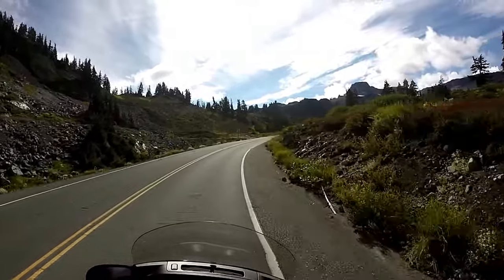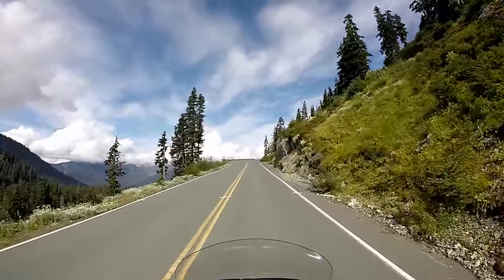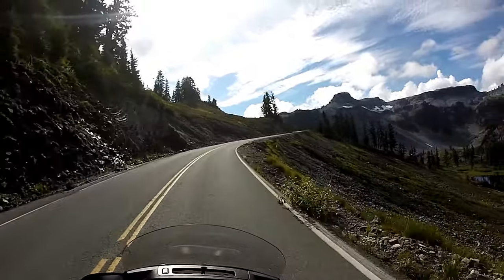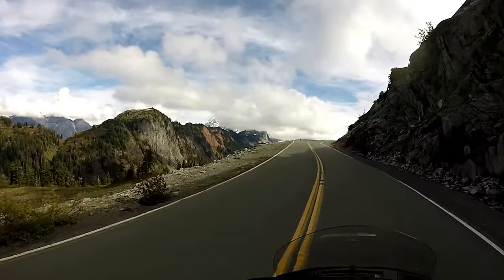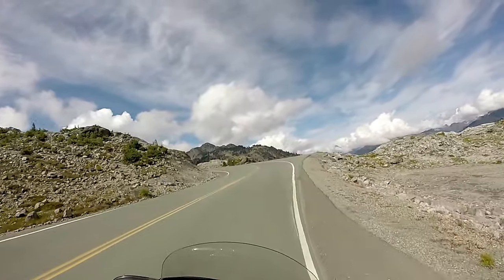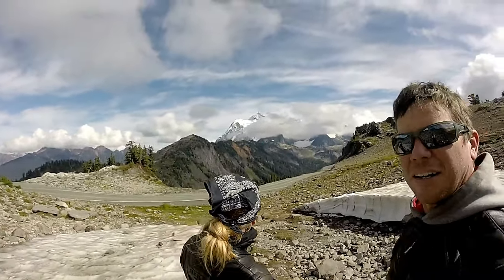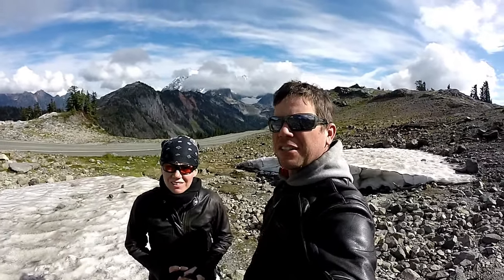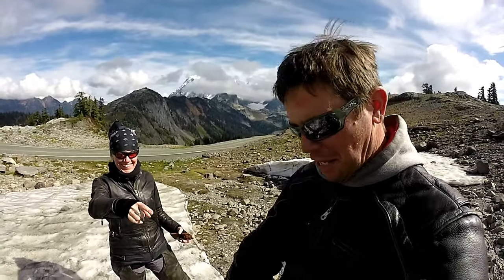Mount Baker Scenic Byway Part 2/2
Mount Shuksan is a glaciated massif in the North Cascades National Park. Shuksan rises in Whatcom County, Washington immediately to the east of Mount Baker, and 11.6 miles (18.7 km) south of the Canada–US border. The mountain's name Shuksan is derived from the Lummi word [šéqsən], said to mean "high peak".[4] The highest point on the mountain is a three sided peak known as Summit Pyramid.[5]

The mountain is composed of Shuksan greenschist, oceanic basalt that was metamorphosed when the Easton terrane collided with the west coast of North America, approximately 120 million years ago.[6] The mountain is an eroded remnant of a thrust plate formed by the Easton collision.[3]

West side view of Mount Shuksan in summer as seen from Artist Point
The Mount Baker Highway, State Route 542, is kept open during the winter to support Mt. Baker Ski Area. In late summer, the road to Artist Point allows visitors to travel a few miles higher for a closer view of the peak. Picture Lake is accessible on the highway and reflects the mountain, making it a popular site for photography.

Sulphide Creek Falls, one of the tallest waterfalls in North America, plunges off the southeastern flank of Mount Shuksan. There are four other tall waterfalls that spill off Mount Shuksan and neighboring Jagged Ridge and Seahpo Peak, mostly sourced from small snowfields and glaciers.

The traditional name of Mount Shuksan in the Nooksack language is Shéqsan ("high foot") or Ch’ésqen ("golden eagle").[7]

The first ascent of Mount Shuksan is usually attributed to Asahel Curtis and W. Montelius Price on September 7, 1906. However, in a letter to the editor of the Mazamas club journal, C. E. Rusk attributed the first ascent to Joseph Morowits in 1897 and also stated that he would have attempted it in 1903 if he had not been sure that it had already been climbed.[8]
Starting at the northern boundaries of the forest, take a drive on the Mt. Baker Scenic Byway (State Route 542). This paved road starts at the Interstate 5 interchange in Bellingham, Wash., winds along the scenic North Fork Nooksack River, and climbs to an elevation of 5,140 feet to its well-named destination, Artist Point. This area is legendary for its spectacular views of Mt. Baker and Mt. Shuksan. Stop by the Glacier Public Service Center just east of Glacier at milepost 34 to learn about current forest road and trail conditions.

Mt. Baker - A State Scenic Highway and National Forest Scenic Byway
State Route 542 is a Washington State Scenic Highway and a National Forest Scenic Byway. The forest byway begins just east of the town of Glacier as the route enters the national forest, leading travelers to historic Heather Meadows, home of the Mt. Baker Ski Area. Forest roads lead off the main highway into the heart of the national forest with trails accessing the Mt. Baker Wilderness and North Cascades National Park backcountry.

Four Seasons of Recreation
During summer months, Mt. Baker's 10,781 foot snow-covered peak rises above the landscape. On a clear day, several vantage points offer spectacular views of neighboring Mt. Shuksan and surrounding slopes of the Cascade Mountain range. Hikers can head out on more than 200 miles of trails and campers can enjoy long evenings in rustic settings. The fall months bring cooler temperatures and lower snow levels, limiting hiking access to the high country. Several side roads are groomed, turning them into a winter playland for snowmobiles and cross-country skiers. During winter months the Mt. Baker Ski Area operates in Heather Meadows at the end of the byway.

Heather Meadows
Heather and huckleberry meadows dotting the Heather Meadows landscape near the eastern end of the Mount Baker Scenic Byway, (State Route 542). Glistening lakes nestle between knolls. Ridges bristle with 900-year-old mountain hemlock. Lava flows from Mount Baker have resisted glacial carving and columns of andesite stand like black anvils against the sky. During the summer months enjoy a picnic, stroll the trails and stop by the Heather Meadows Visitor Center for a historical perspective of the area’s rich heritage.